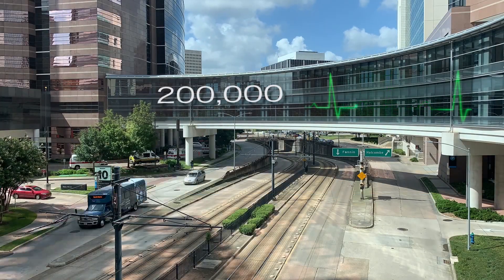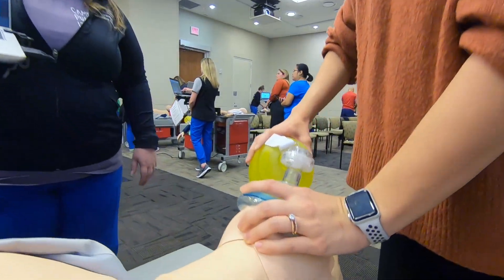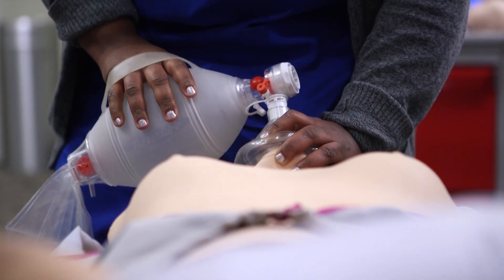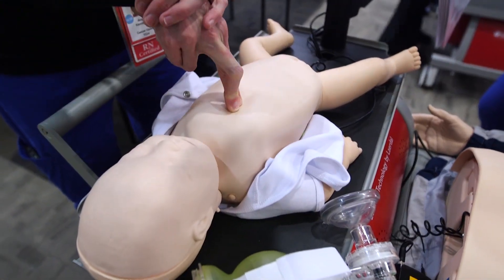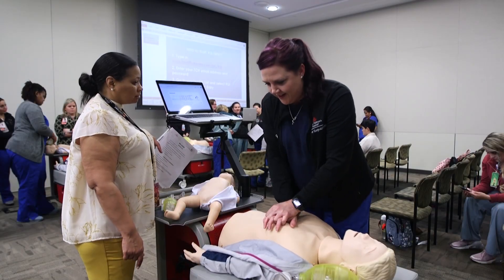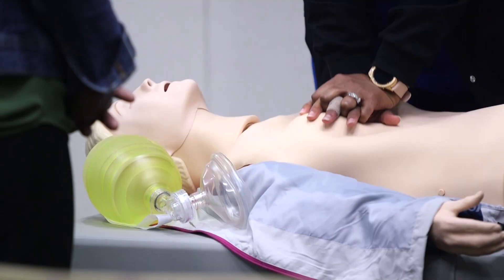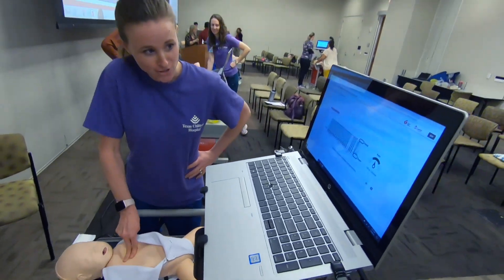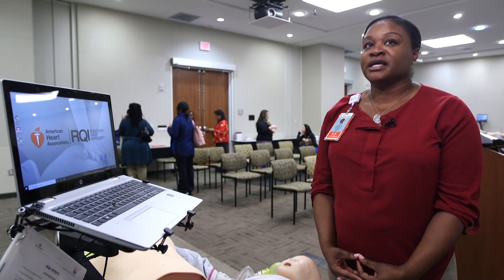Nursing launches new initiative that takes CPR training to the next level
Texas Children’s Nursing Professional Development Team recently launched a new initiative that takes cardiopulmonary resuscitation (CPR) to the next level. Resuscitation Quality Improvement (RQI), the American Heart Association’s gold standard for basic life support training, is a quarterly training program at Texas Children’s that offers real-time visual and audio feedback to support the mastery of high quality CPR skills contributing to improved patient outcomes.